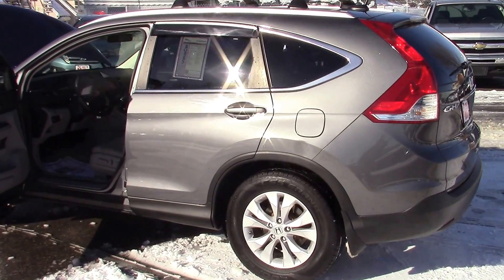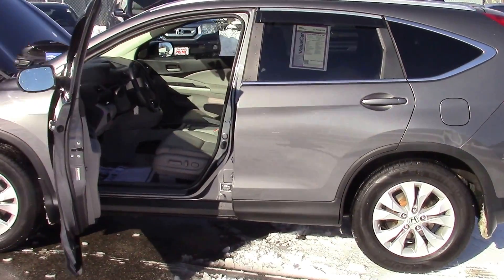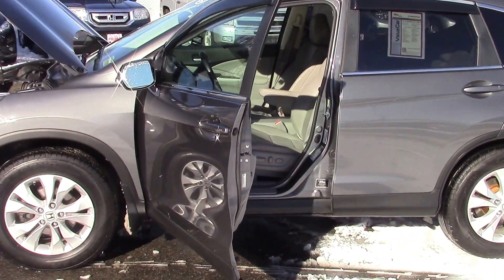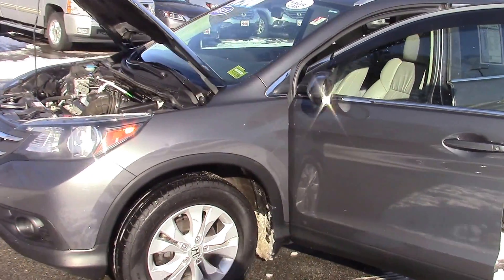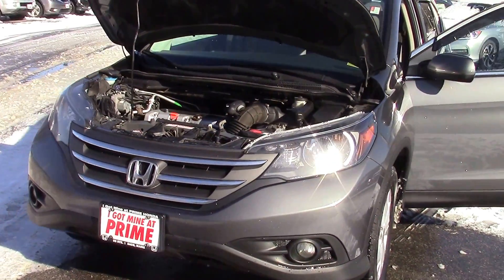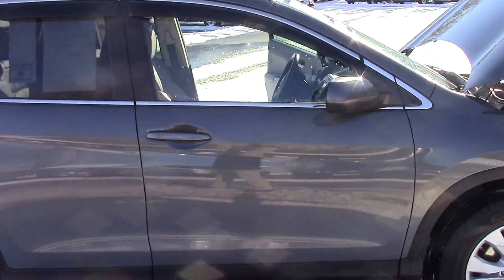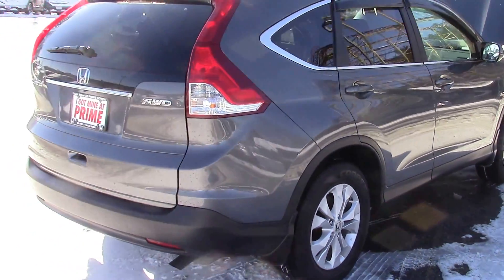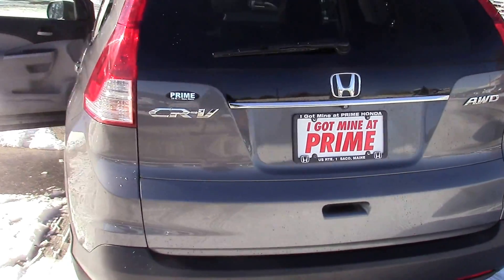2013 CR V EXLN Jeff at Prime Honda for Stephanie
Loaded with OEM comfort and convenience features including heated leather seats, moonroof, navigation and more, this exceptionally clean vehicle has been fully serviced with fluids/filters, new battery, new tires, new rear brakes.  Not only that, the previous owner put over $1,000 in Honda accessories on this car--Remote starter, roof racks, rain guards, splash guards...you're going to love it!  Come take it home today!